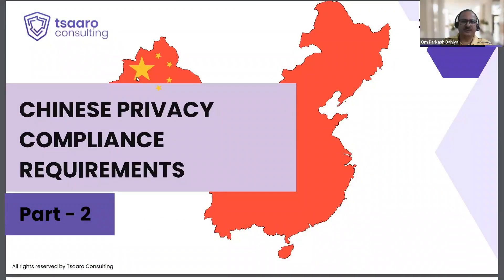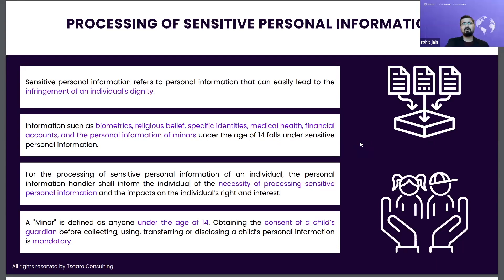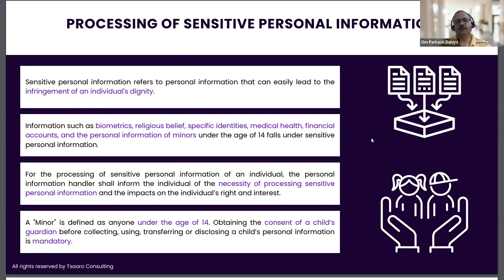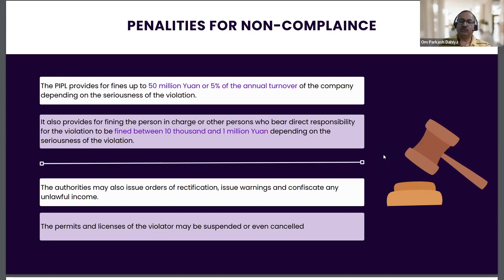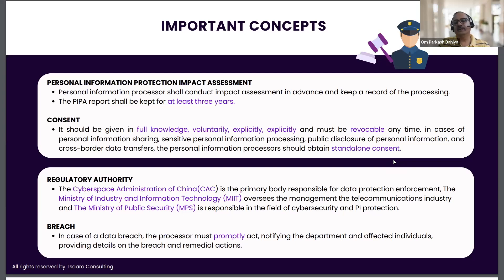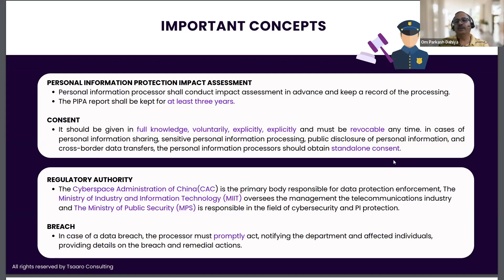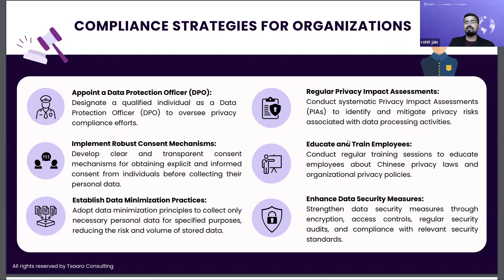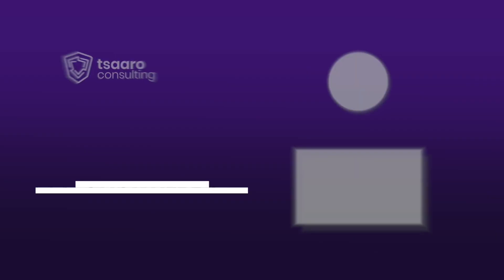Chinese Privacy Compliance Requirements | Part 2 | Tsaaro Consulting Exclusive Webinar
Welcome to Part 2 of our in-depth series on China's groundbreaking data privacy law, the Personal Information Protection Law (PIPL). In this part, we continue our exploration of this significant legislation, focusing on key aspects that are crucial for anyone interested in data protection.

In this episode, we delve into the concept of "Sensitive Personal Information" and its implications, including how mishandling such data can infringe upon individuals' dignity. Understanding the nuances of sensitive data is essential for compliance with the PIPL.

We also take a closer look at the penalties outlined in the PIPL for non-compliance. What are the consequences for organizations that fail to adhere to the law's requirements? We'll provide insights into this important aspect.

Moving on, we discuss the Personal Information Protection Impact Assessment and its significance in ensuring data protection. Learn how organizations can conduct effective assessments to meet the law's requirements. Consent plays a vital role in data processing, and we explore its intricacies under the PIPL. Additionally, we discuss the regulatory authority responsible for overseeing compliance and enforcement.

As we near the conclusion of this series, we share essential compliance strategies for organizations operating under the PIPL. Discover the role of a Data Protection Officer (DPO), effective consent management, and the importance of data minimization practices in enhancing data security measures.

Don't miss out on gaining valuable insights into the intricacies of China's data privacy landscape and how organizations can navigate the complex terrain of the PIPL.

Key discussion points from this episode are:
00:00 Processing of Sensitive Personal Information
04:06 Penalties for non-compliance
06:37 Important Concepts & requirements of security awareness
08:55 Compliance strategies for organisations